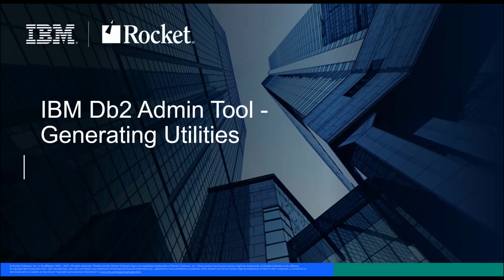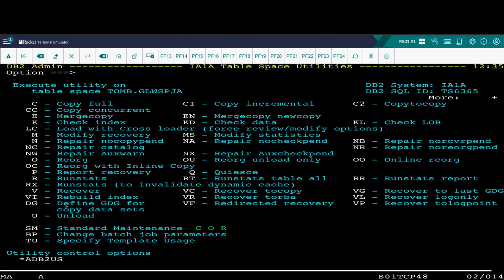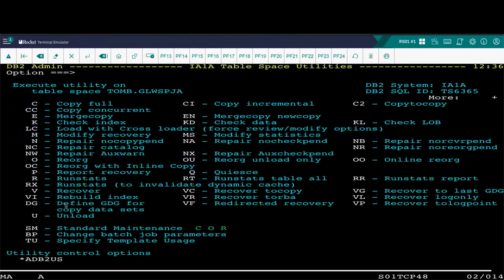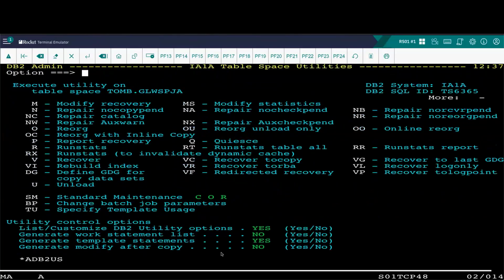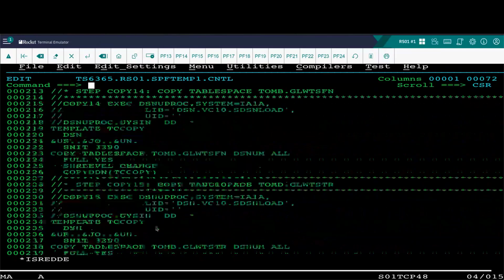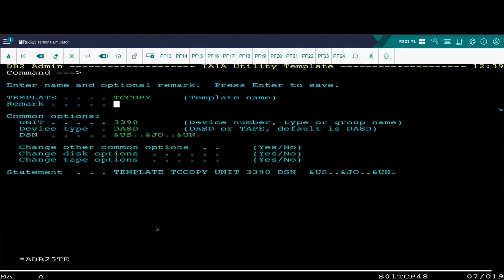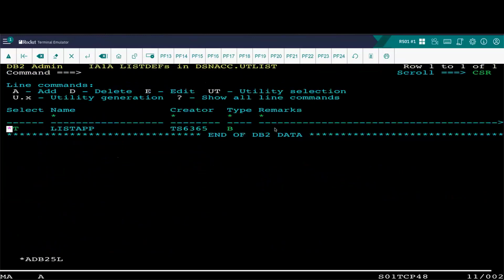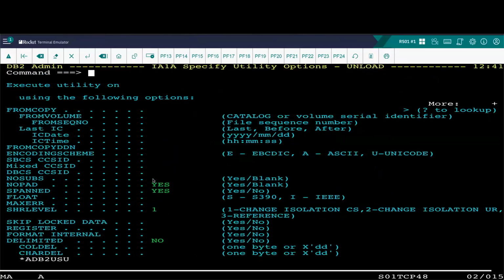Db2 Admin Tool Training Video 2 : Generating Utilities